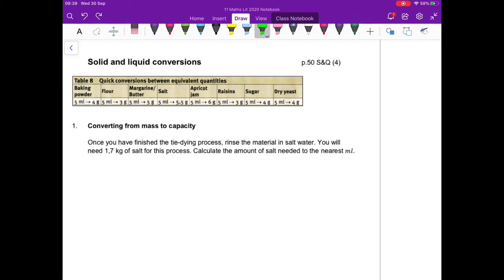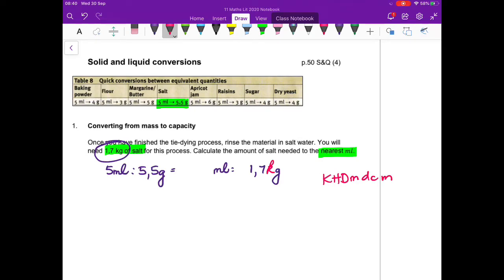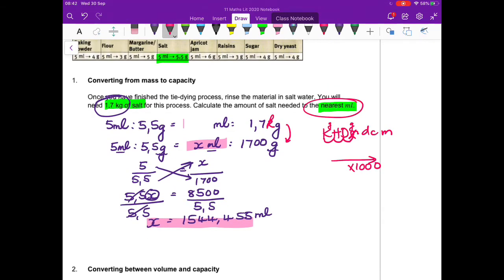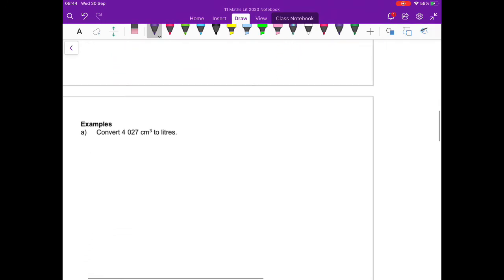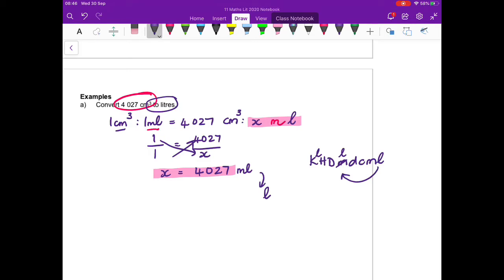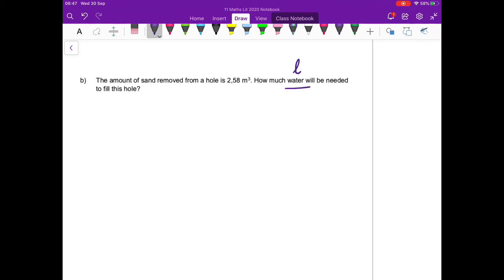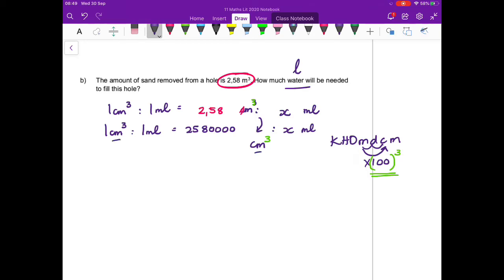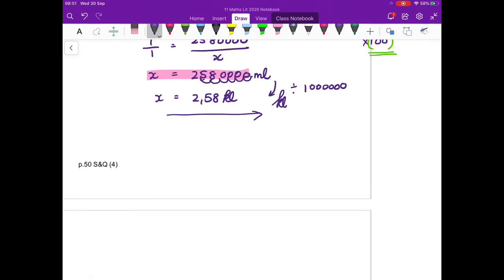11 ER Conversions - Solid and liquid